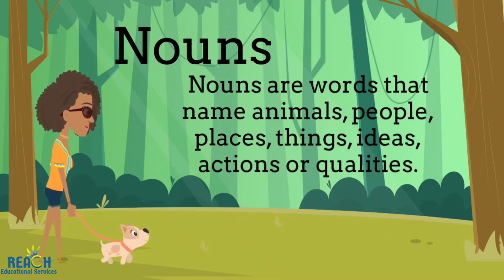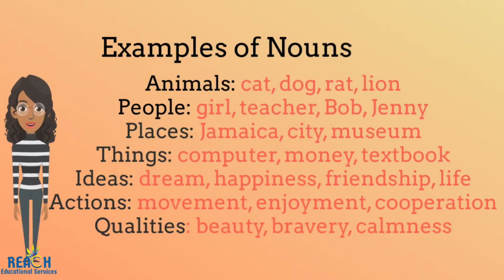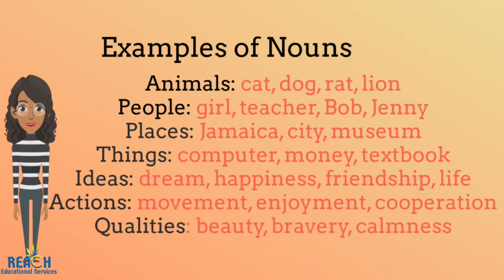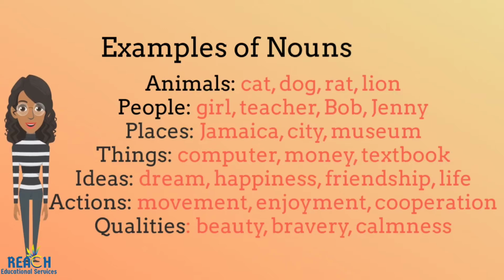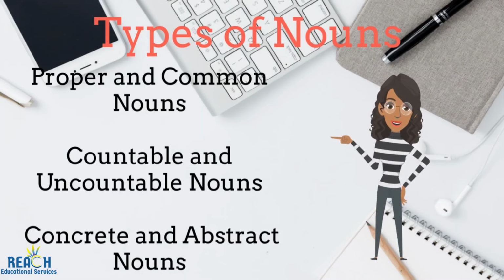Parts of Speech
Hello my amazing students! This video will inform us about the different parts of speech, specifically nouns. We'll learn what nouns are, some examples of nouns and the different types of nouns.

Sign up for K- 12 online tutoring sessions in ALL subject areas on our We also provide PEP, CSEC and CAPE tutoring packages. We also provide S.B.A and I.A Guidance.